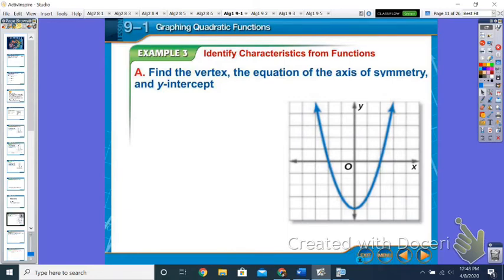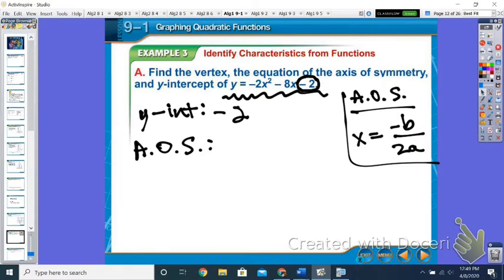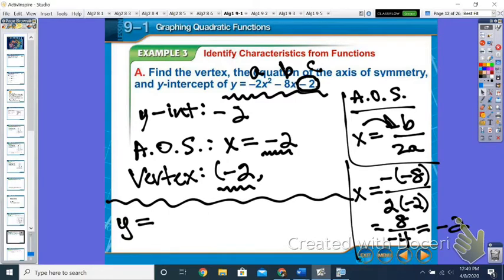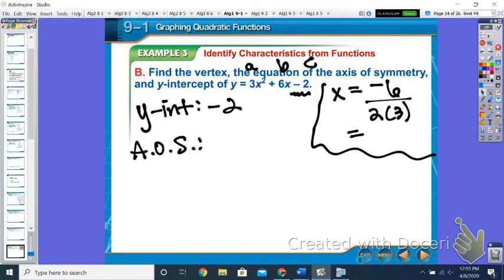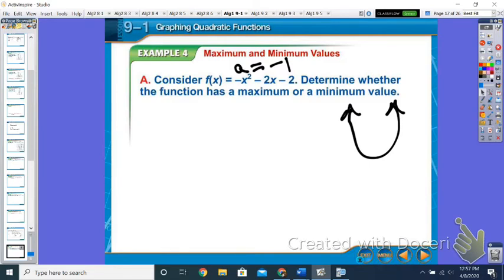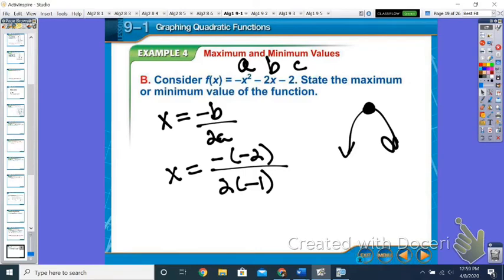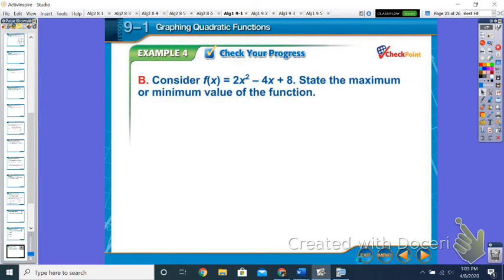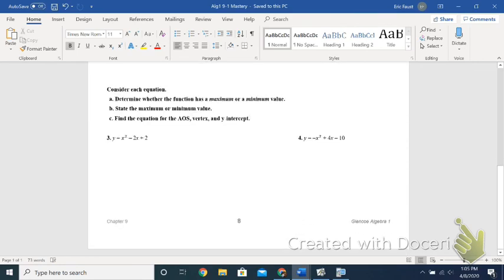Tuesday Apr14 Alg1